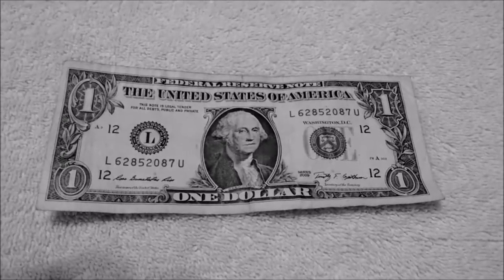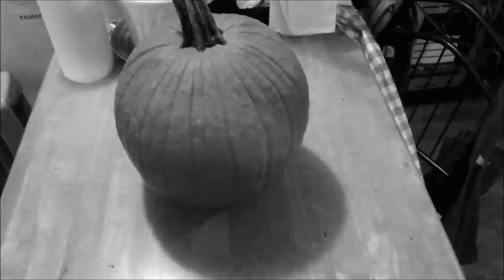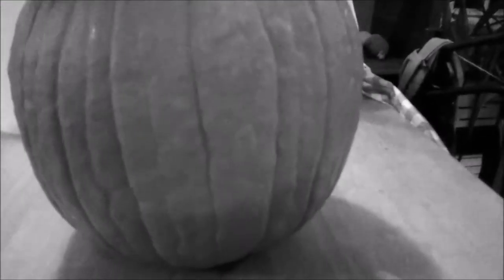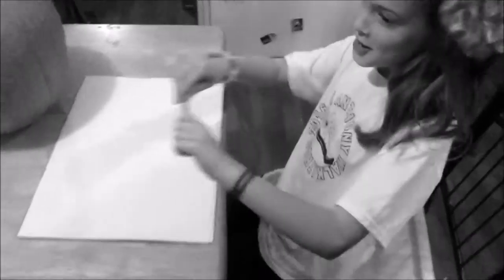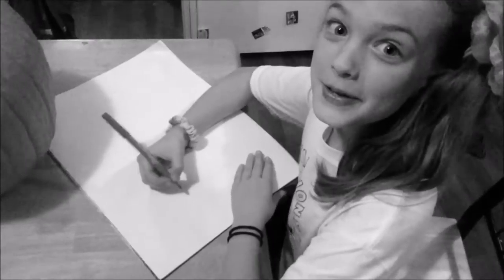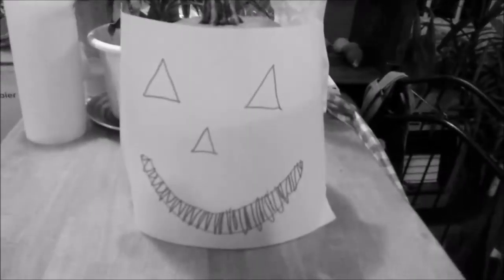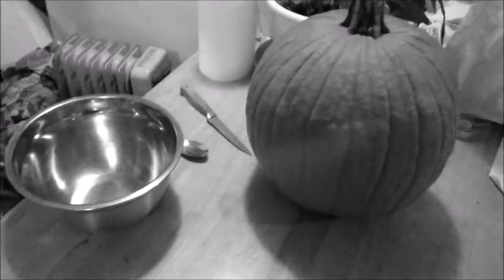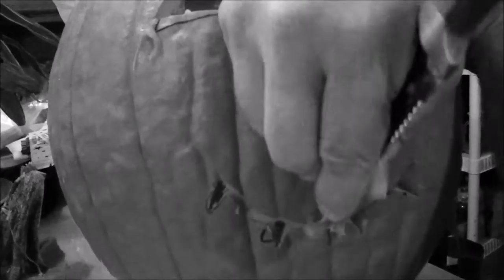How to carve a pumpkin 2016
How to carve a pumpkin. Lost 8MM footage?